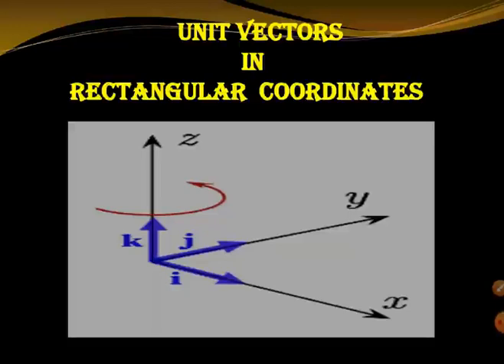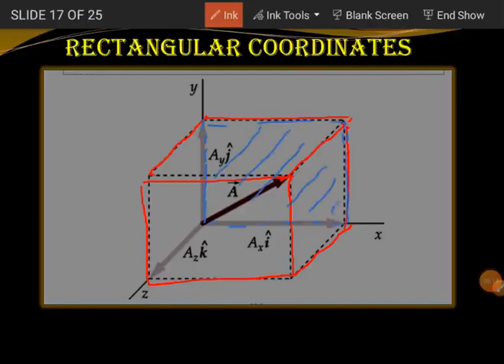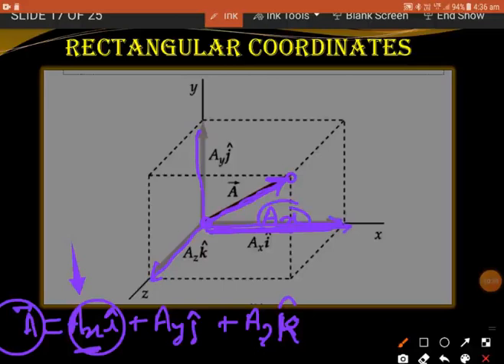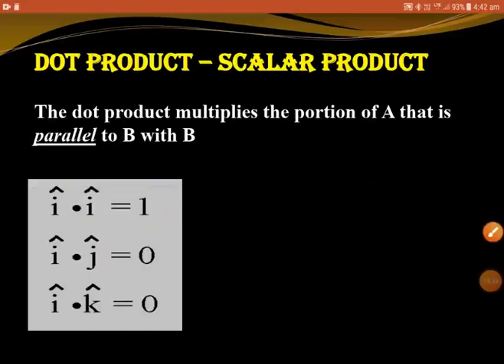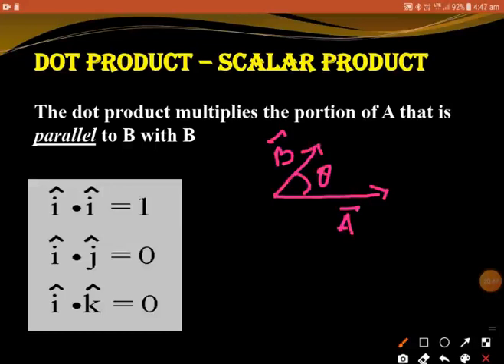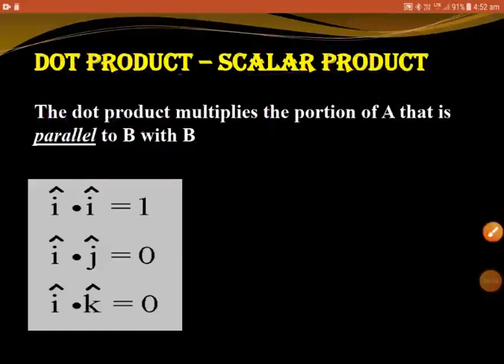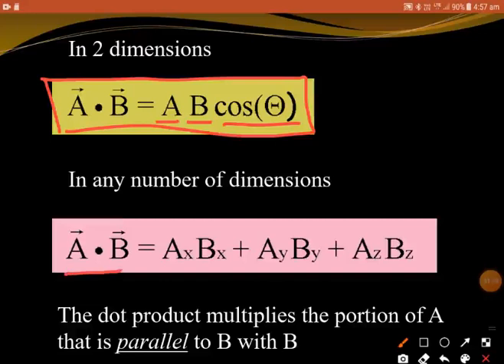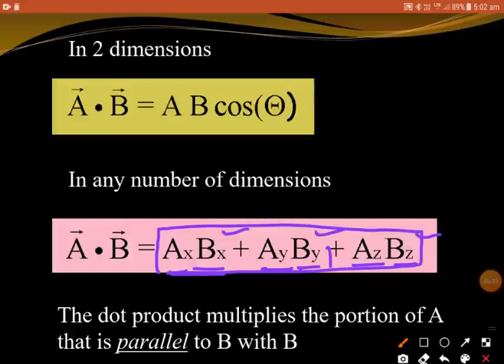DOT PRODUCT OR SCALAR PRODUCT OF VECTORS|| SIR K.S.CHANDRA, PGT PHYSICS, JNV SENAPATI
Physics Chand
unit vectors along x, y and z-axes, dot product of unit vectors, dot product of any two vectors in a plane.